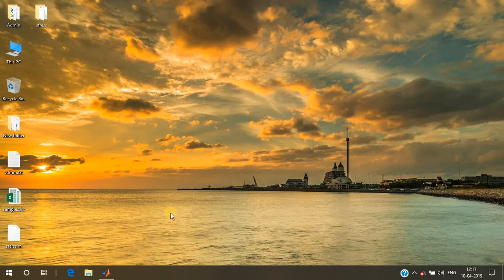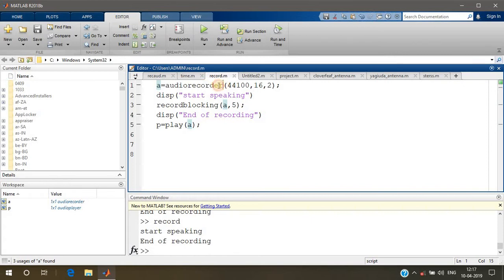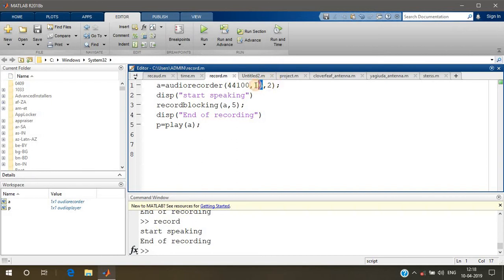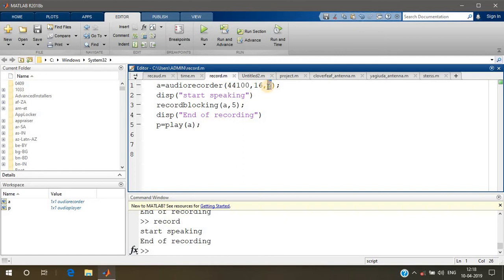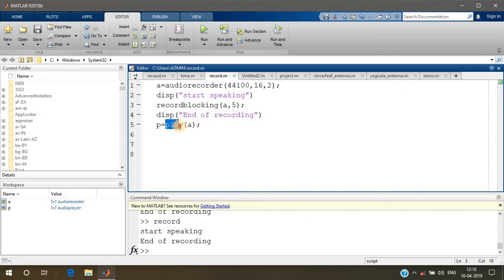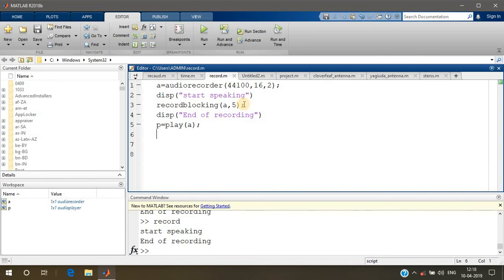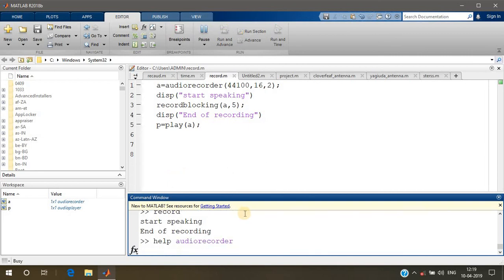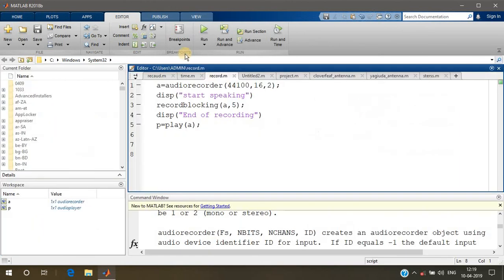Recording and playing audio using Matlab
The video demonstrates how to record audio and play in matlab.